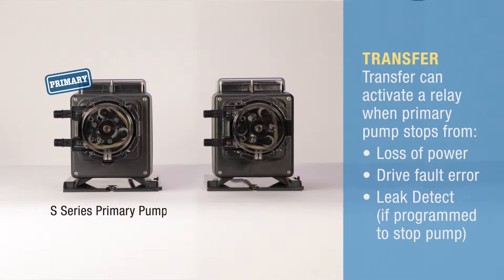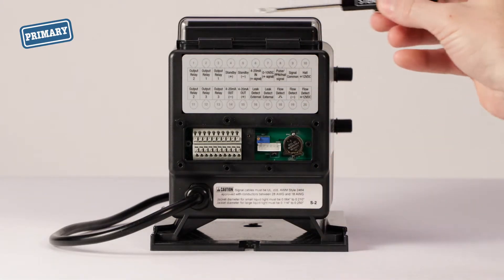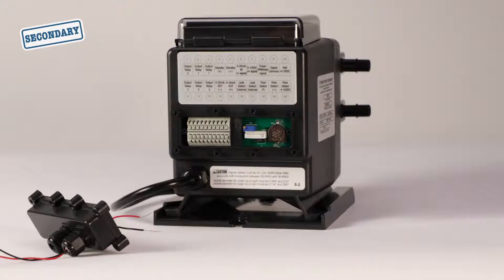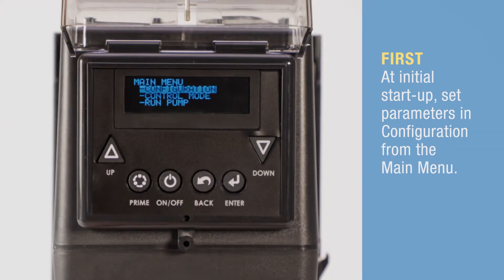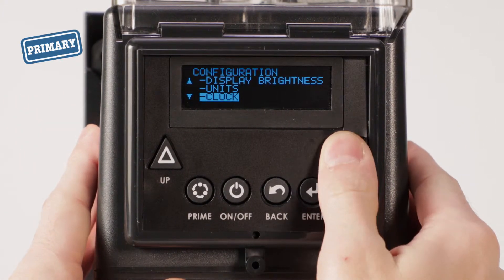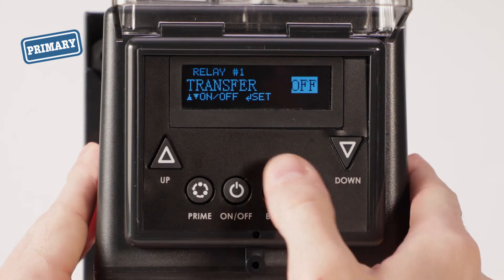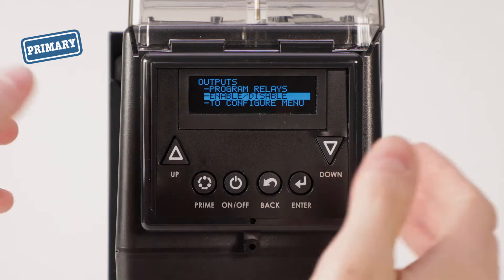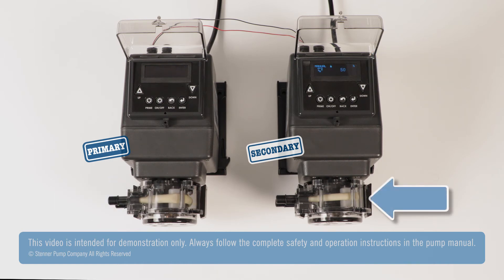Stenner S Series Backup Pump Programming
How to program the Stenner S Series for automatic operation transfer from a primary pump to a back-up pump.

0:04 Transfer Definition
0:13 Get Started
0:23 Connections
1:20 Programming
3:10 Example